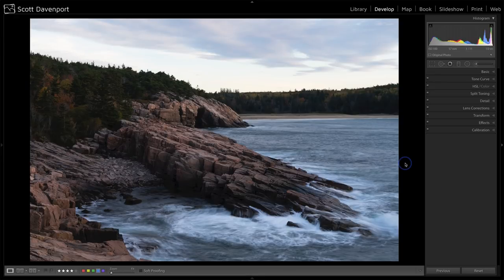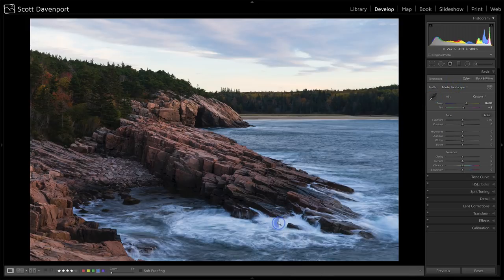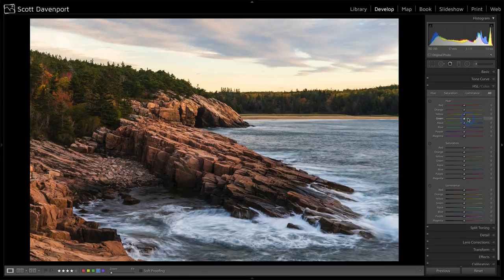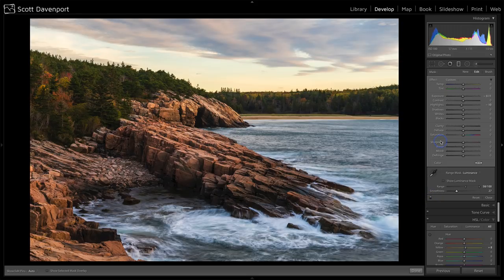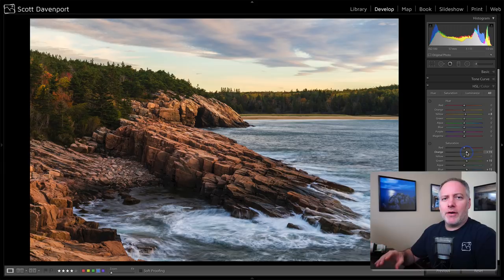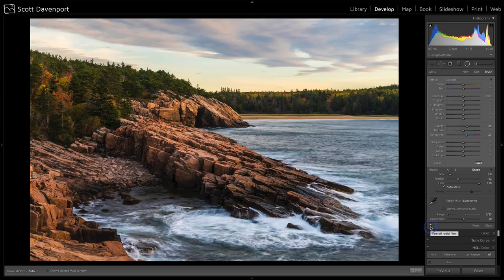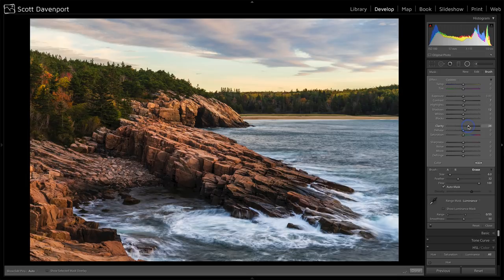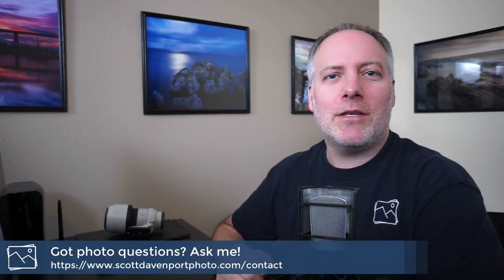Live Edit! Unscripted And Uncut - In Post #404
Today’s photo is from my hike along Ocean Path in Acadia National Park. See the behind the scenes video of this shoot

In my Live Edit videos, I share my entire start-to-finish workflow using a photo that I’ve never worked on before. Mistakes, switchbacks and wrong turns are all part of the video - that’s where the learning happens!